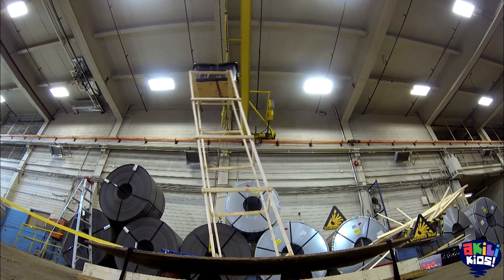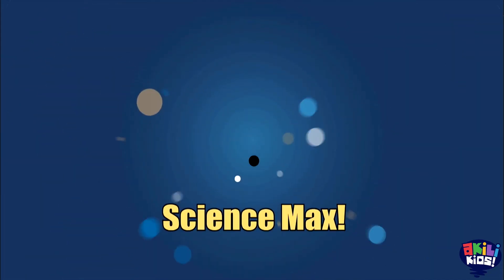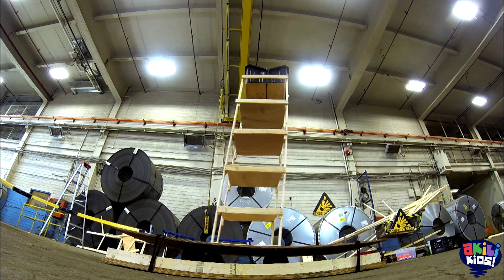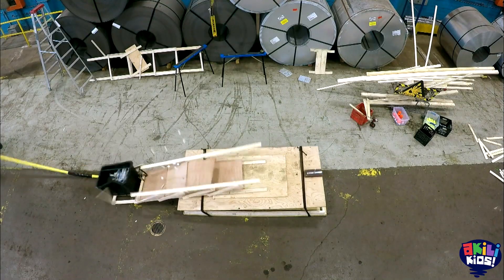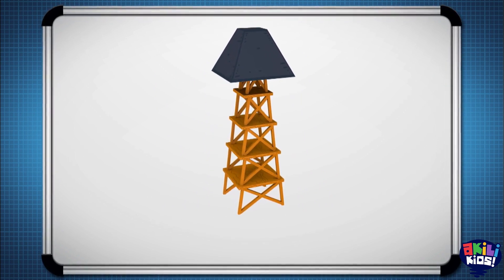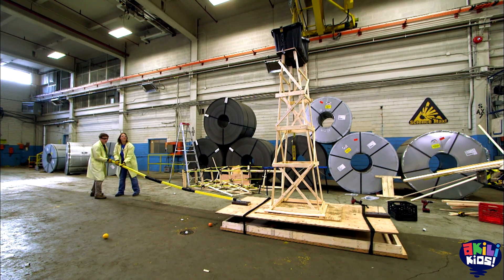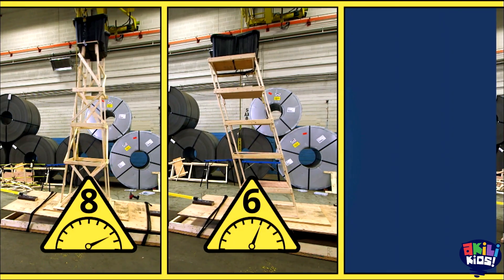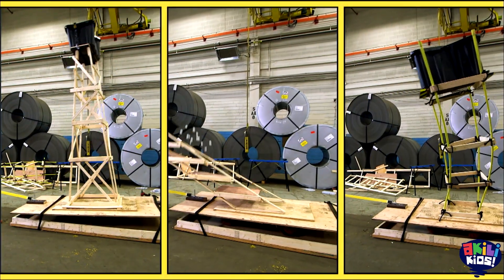Science Max: Experiments At Large | Did Someone Say Earthquake? | Akili Kids!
Hello Kids!
Phil and the crew are trying to build a structure that can survive earthquakes! What will they come up with? Tune in to ScienceMax on AkiliKids! to find out.